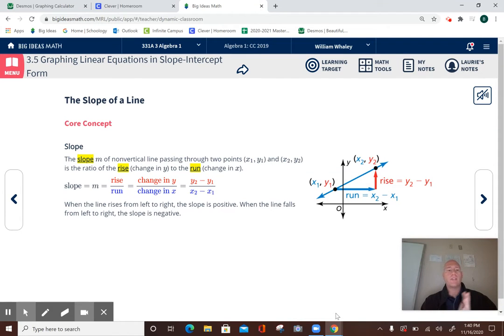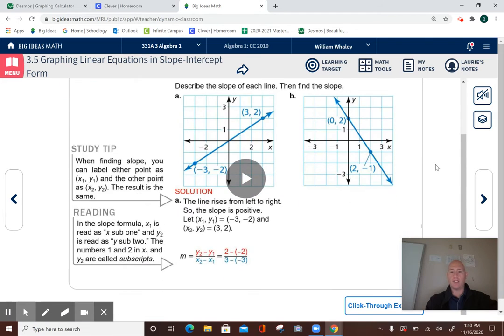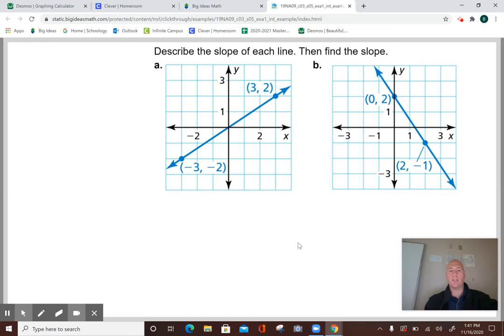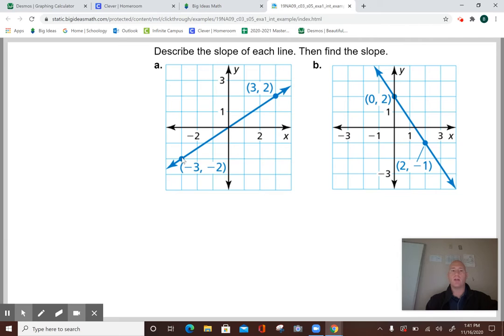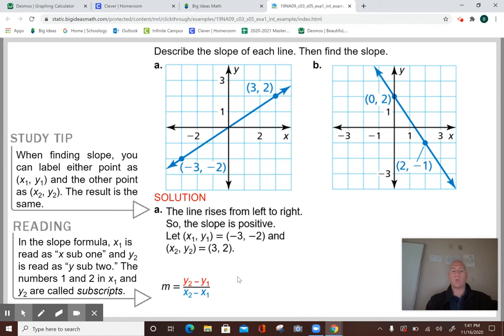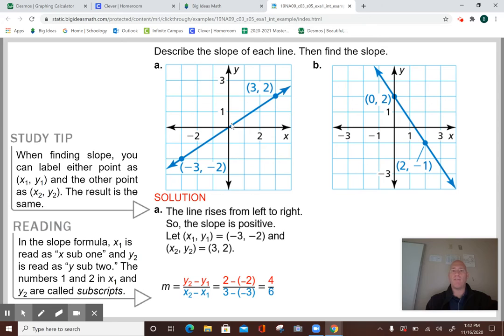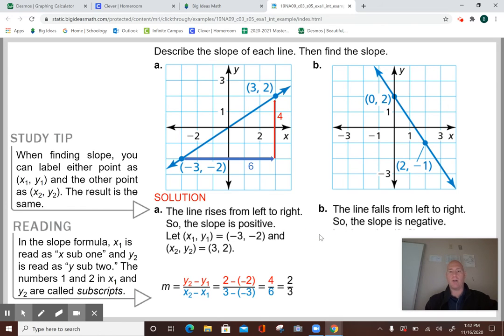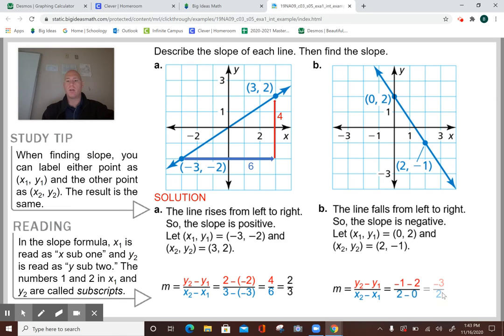Alg 1 Sec 3.5 Ex 1